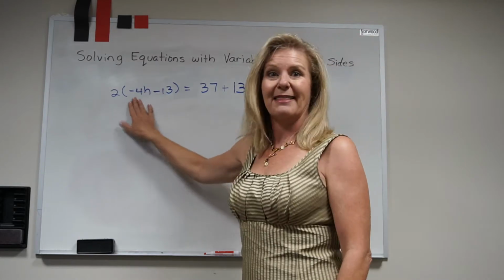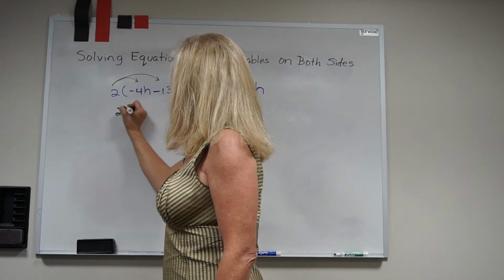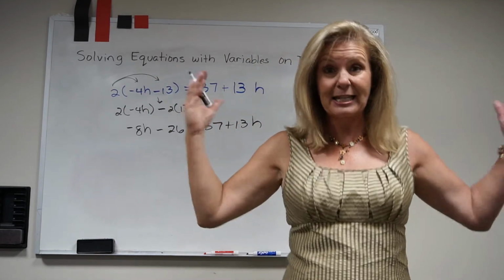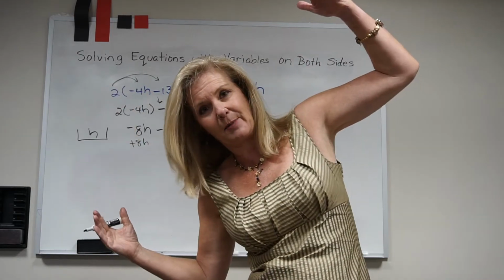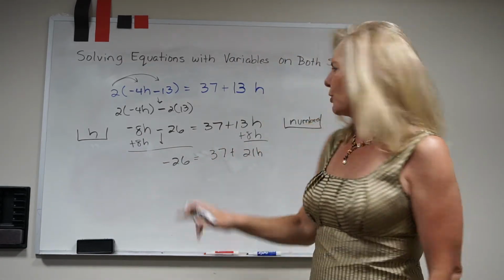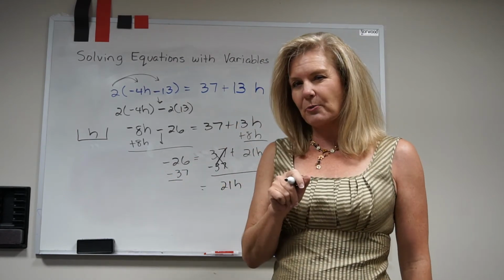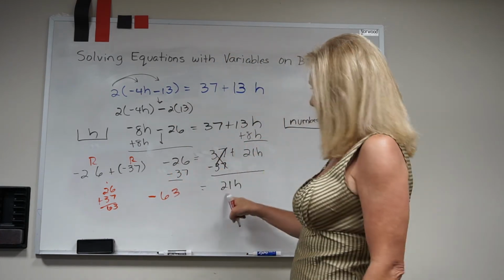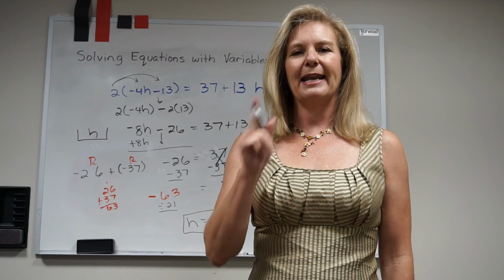Solving Equations with Variables on Both Sides - Lesson 3-3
Equations can have variables on each side of the equal sign that must be brought together in order to find a final solution for the value of the variable.